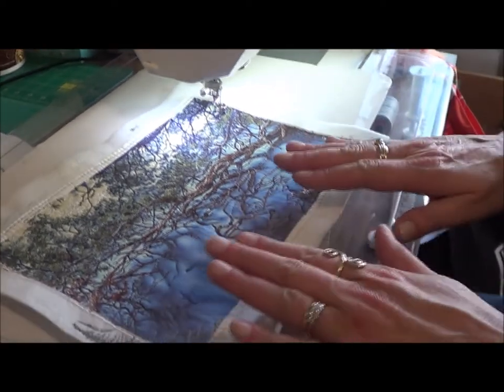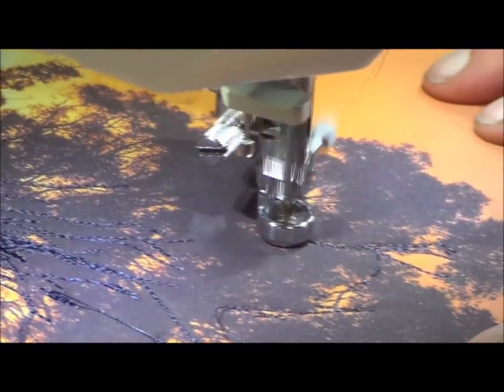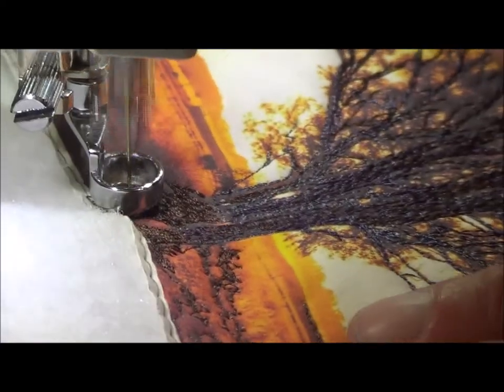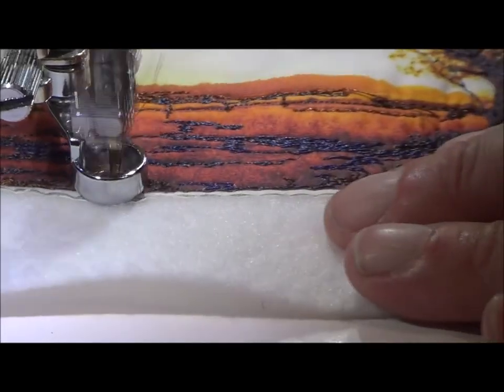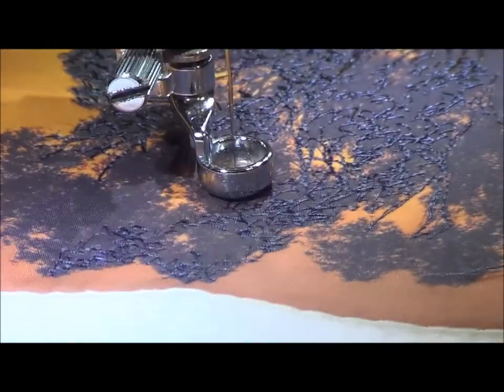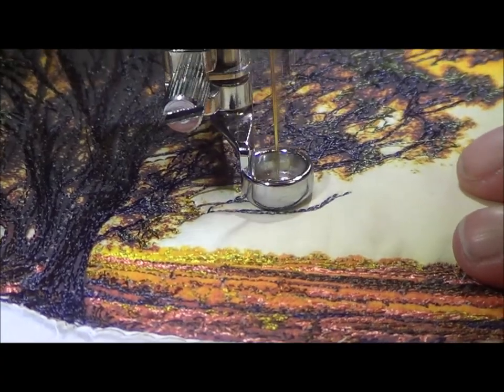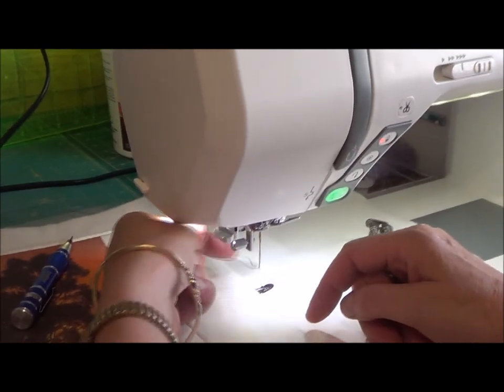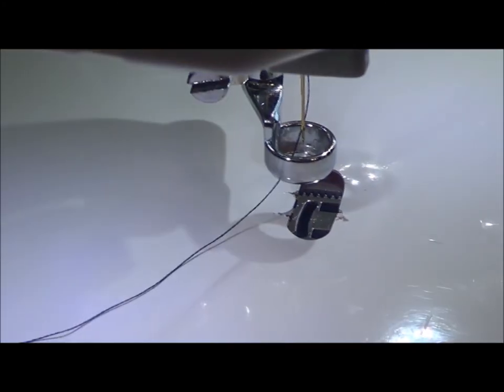Thread Art Using a Photo - Part 1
This video is about using a photo to create your own thread art. Believe it or not but it is a simple process and very effective.
You will use free motion quilting, and thread work as the main process to finishing this project.
Have fun